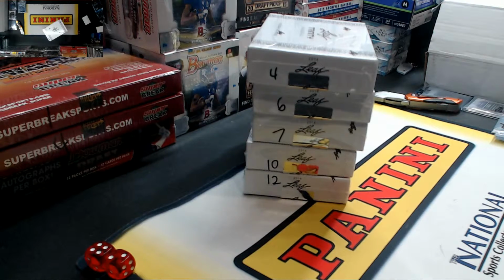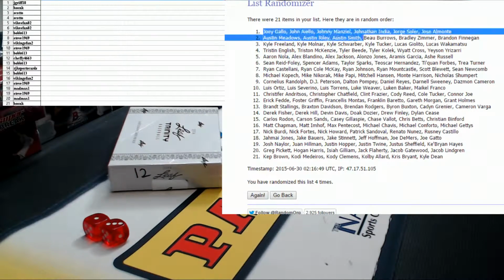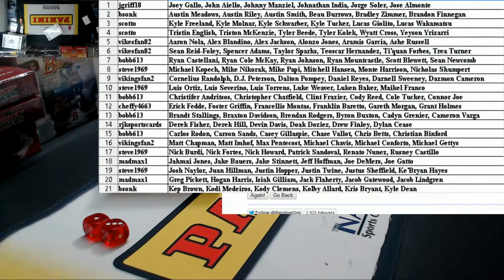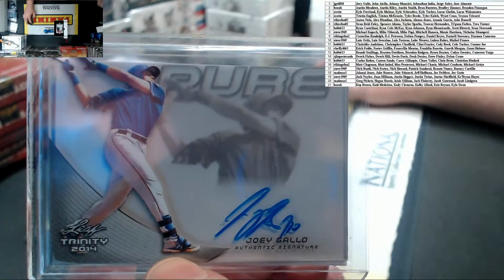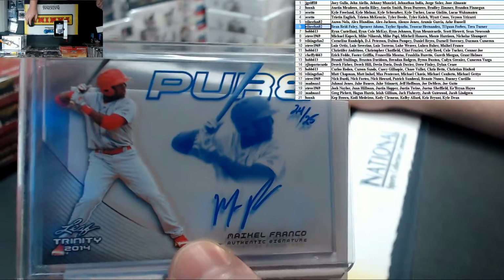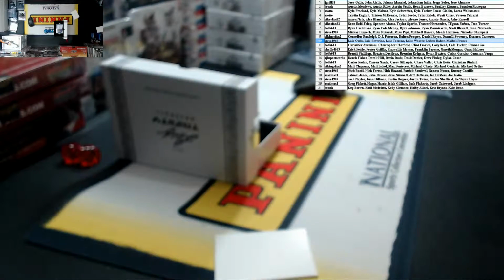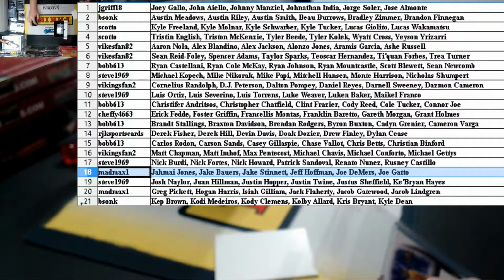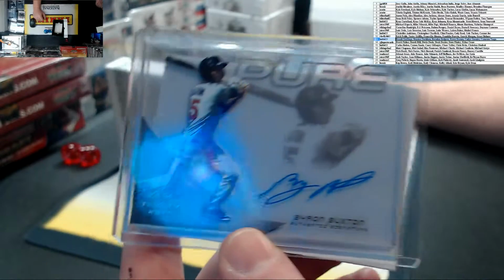2014 Leaf Trinity Baseball 1 Box 21 Spot Break #31 (6/29/15)